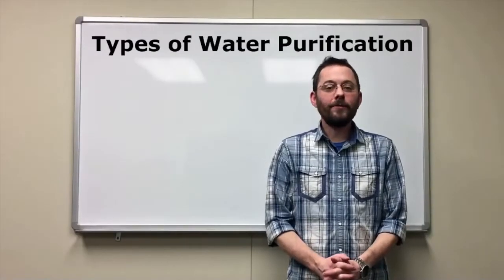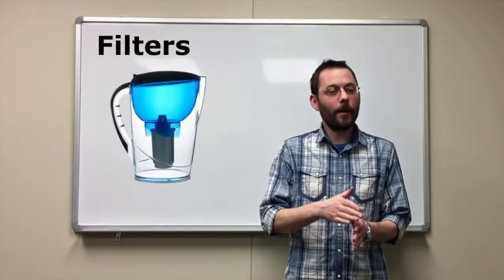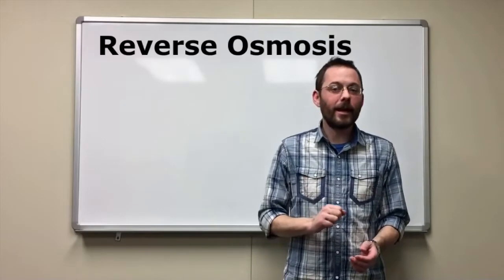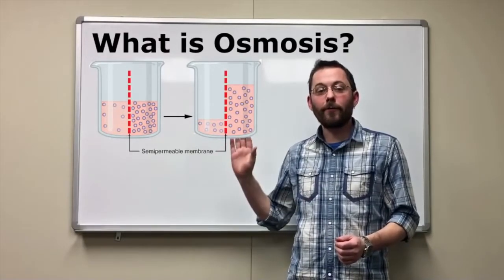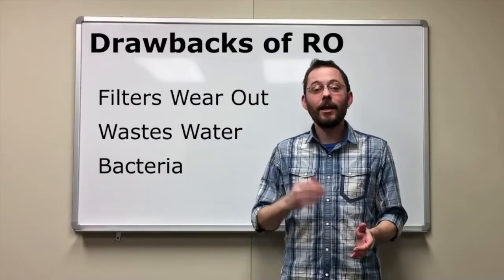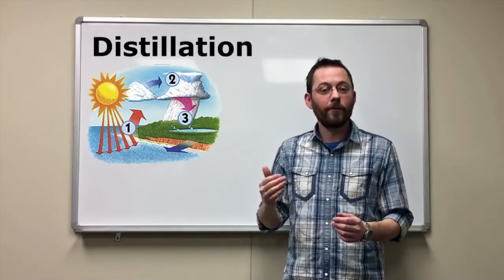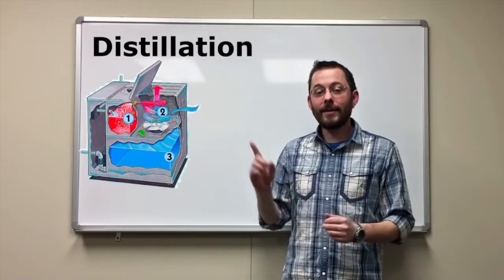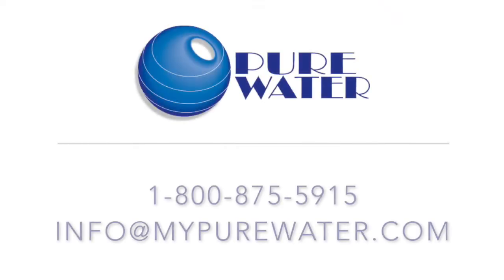Distillers v Reverse Osmosis (R.O.) v Pitcher Filters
You know it's important to protect yourself from water contamination, but do you know what purification methods work best? Learn about 3 common purification methods in this video.